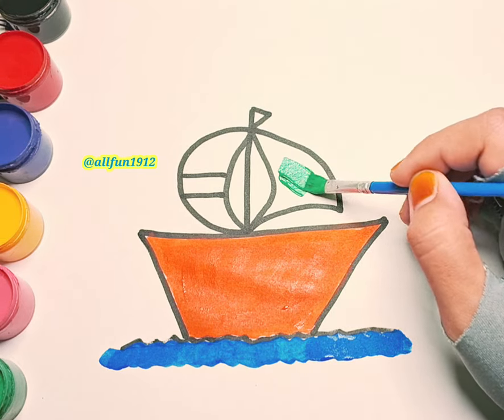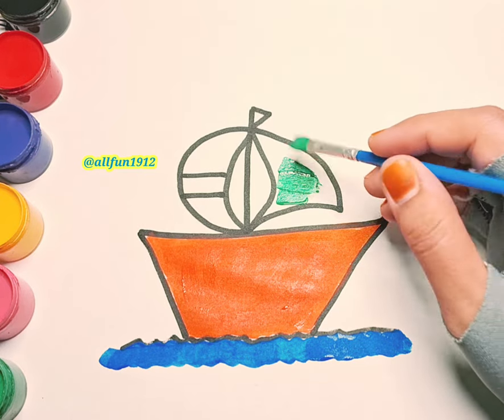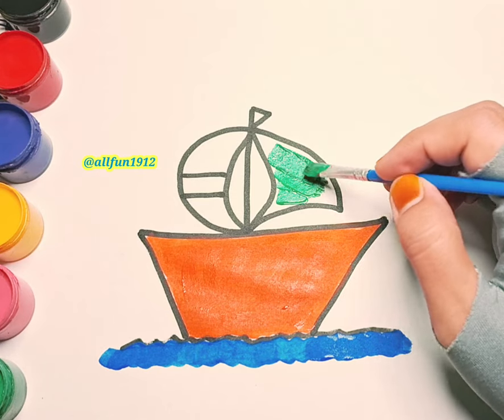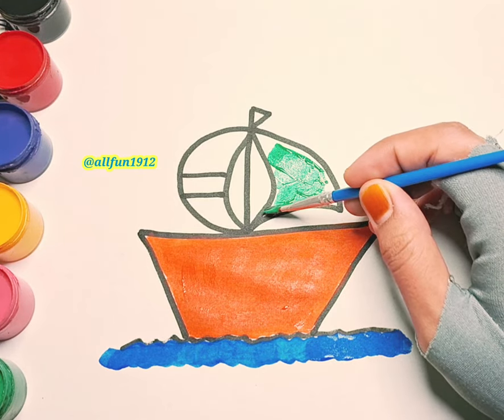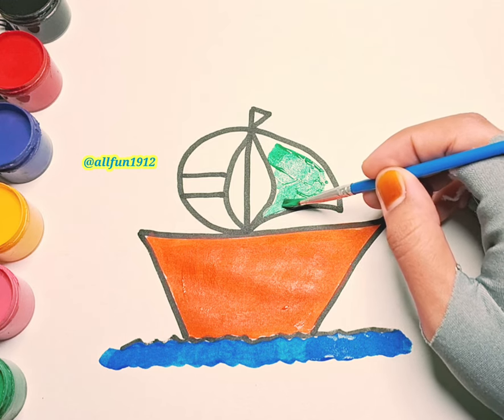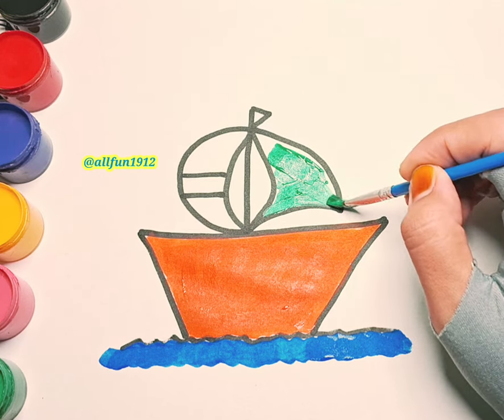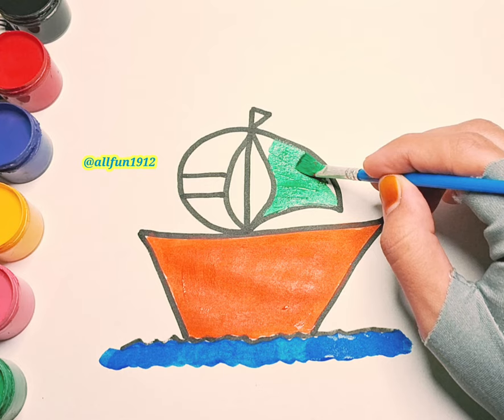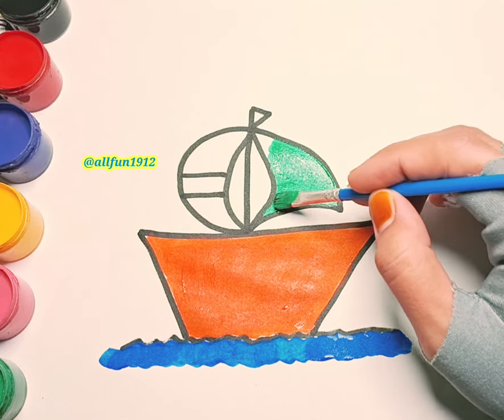drawing and coloring a sailboat step by step